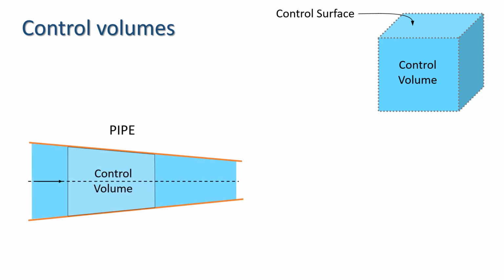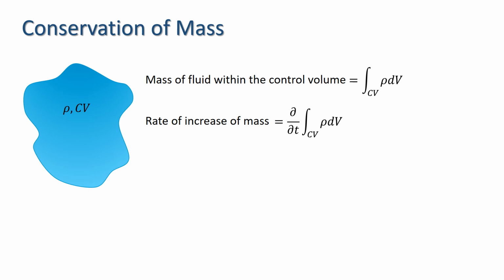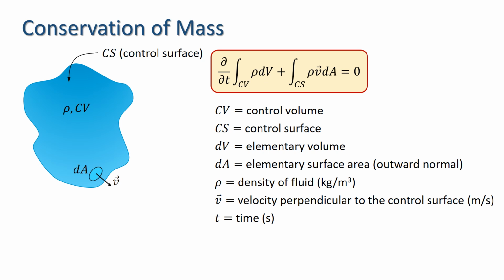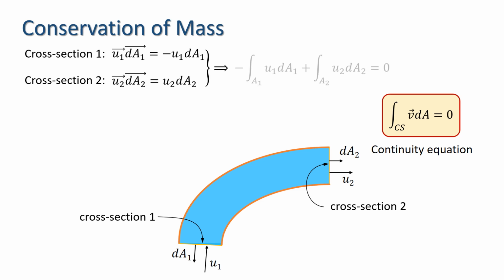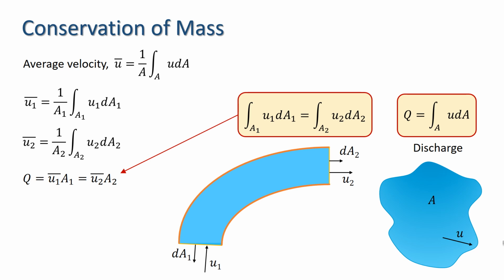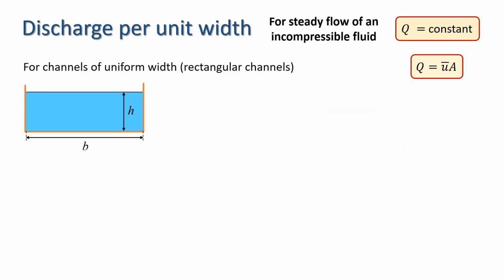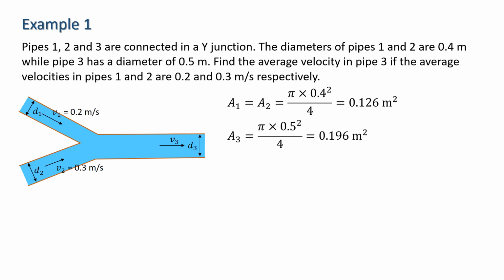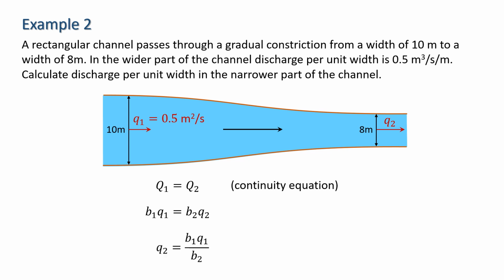Fluid Mechanics: The Continuity Equation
Derivation of the continuity equation which describes conservation of mass for a fluid of constant density. Newcastle University version 2020.